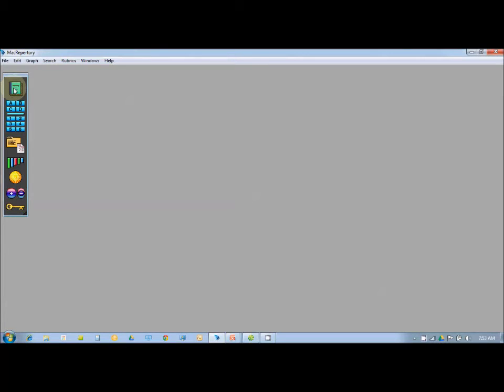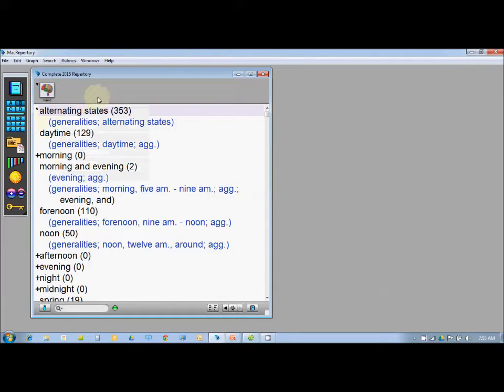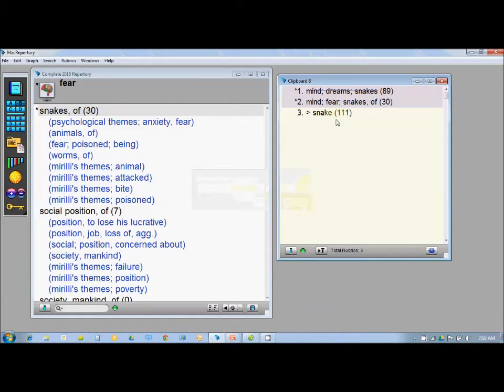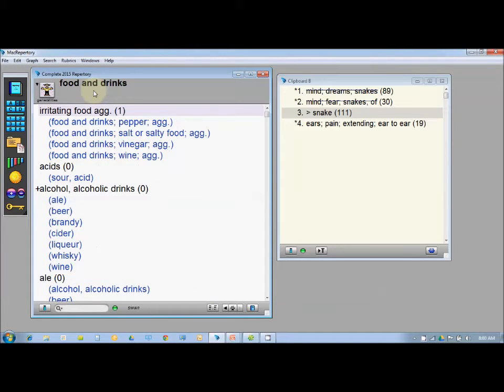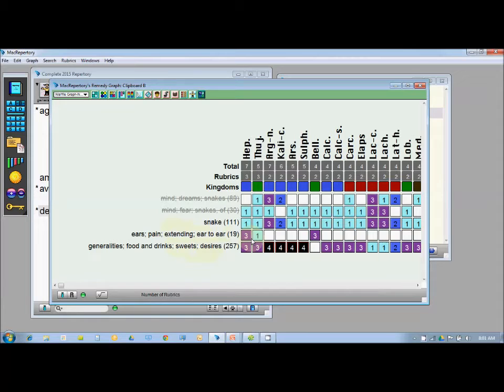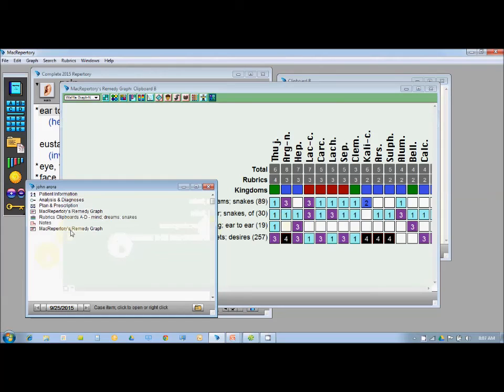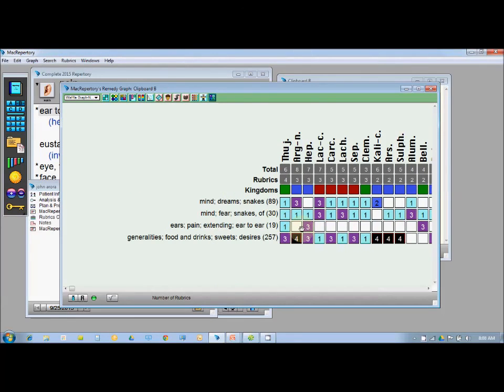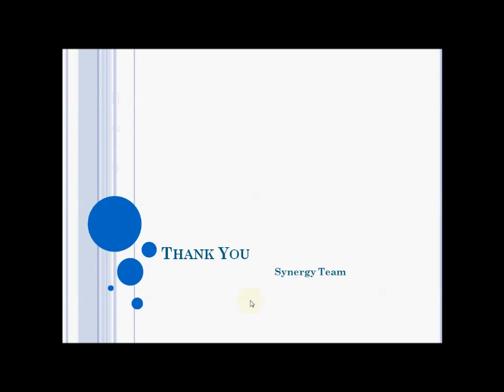Basics Of MacRepertory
In This Video You Will Learn  the Basics Of MacRepertory